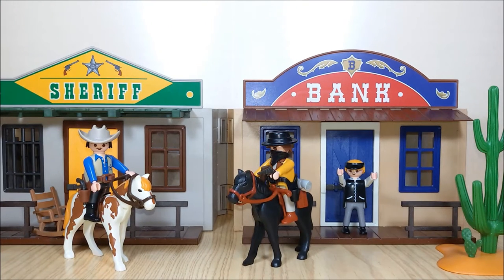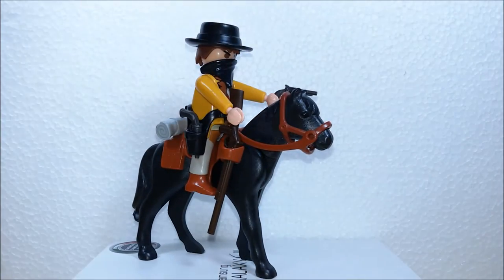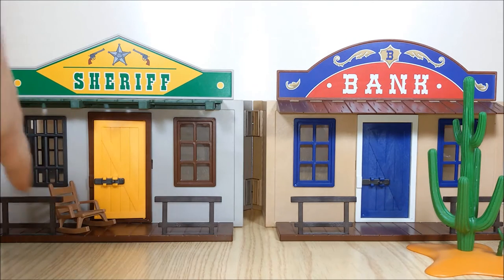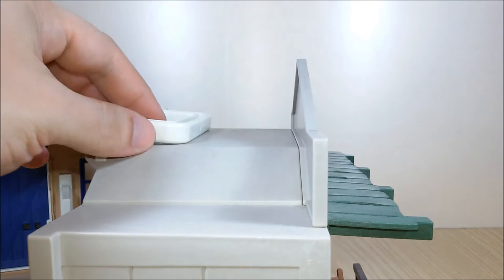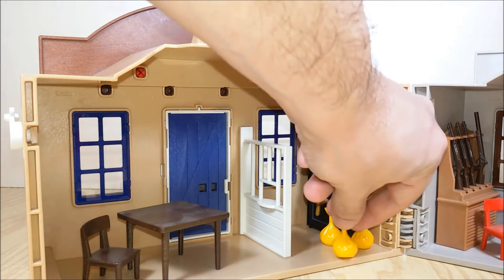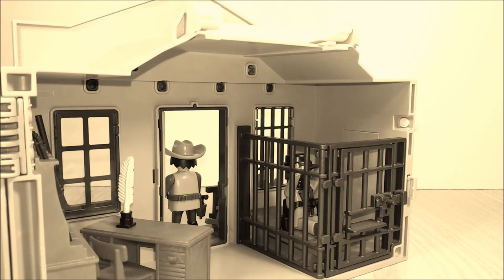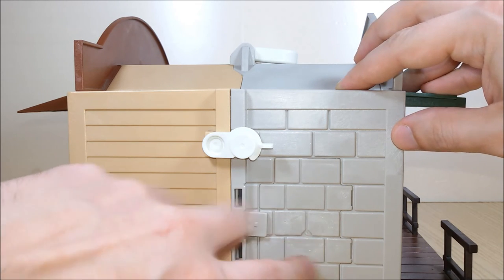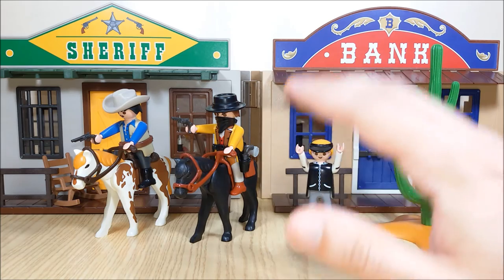PLAYMOBIL WESTERN - 4398 TAKE ALONG WESTERN CITY PLAYMOBIL REVIEW (eng)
This is one of the most beautiful Playmobil sets I've ever seen. There's everything you need to play Western adventures, all in just one box for a low price. It's AMAZING!

Review in English of PLAYMOBIL WESTERN - 4398 TAKE ALONG WESTERN CITY

Al solito, potete cliccare sul rettangolino rosso in alto a sinistra per passare alla lingua italiana.

ENG:
... oh, toys!

Ciao!